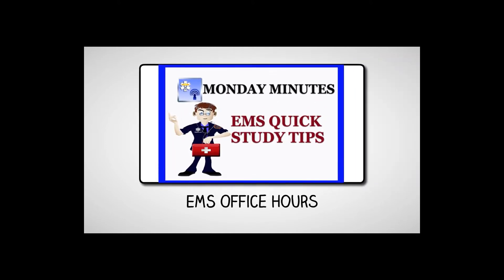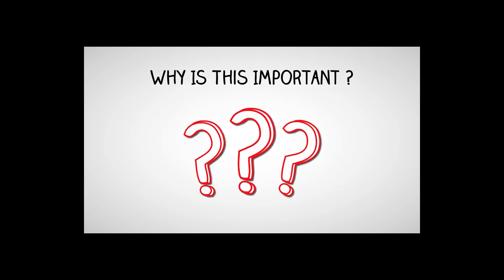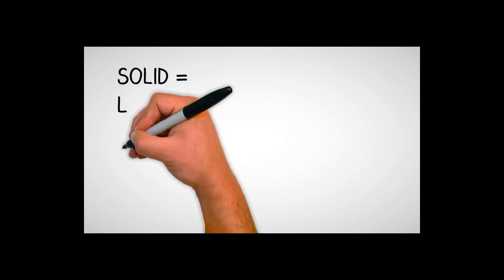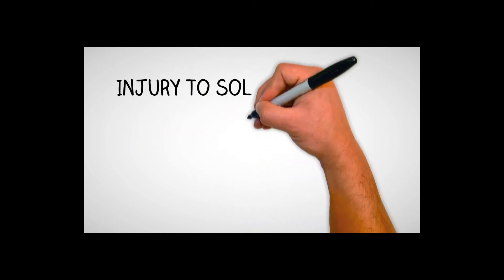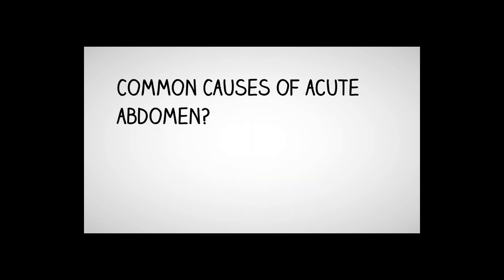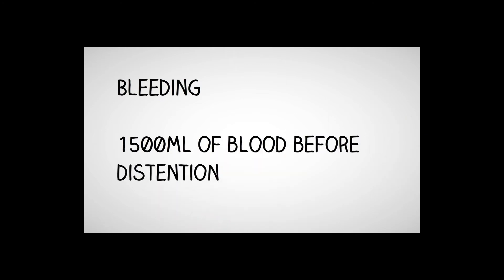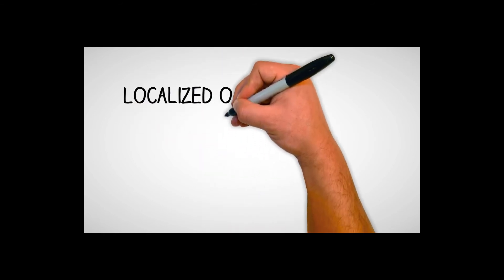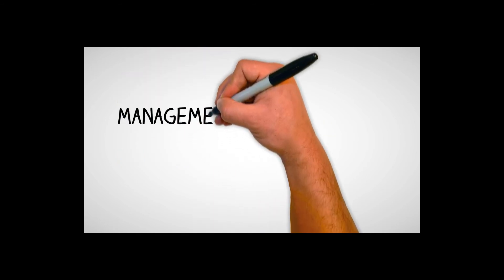EMS Quick Study Tips | Abdominal Emergencies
This episode of the EMS Quick Study Tips focuses on abdominal emergencies. Great for a quick brush up on the topic.